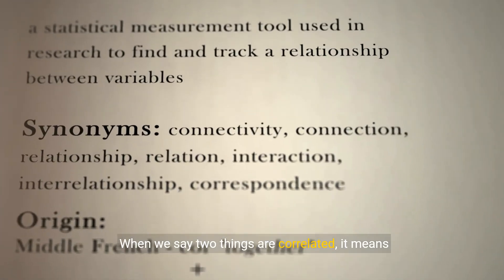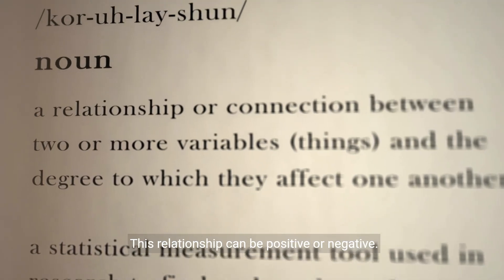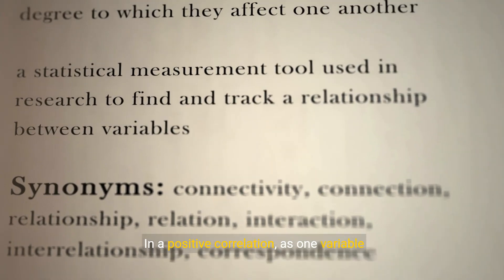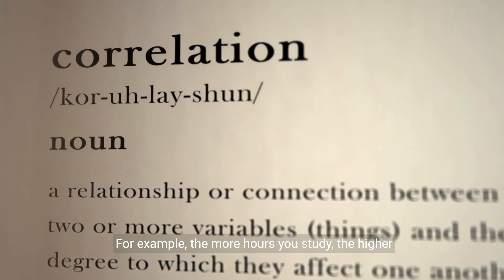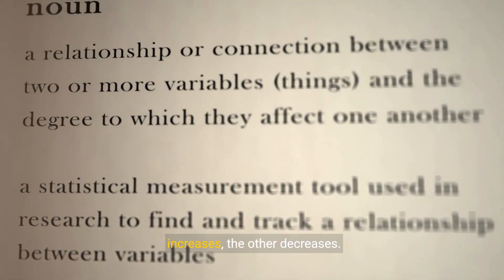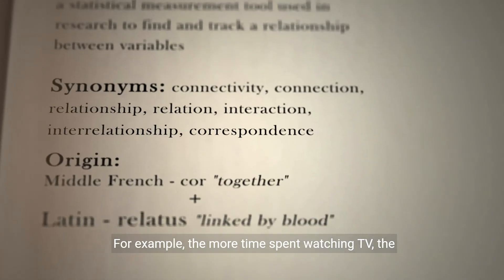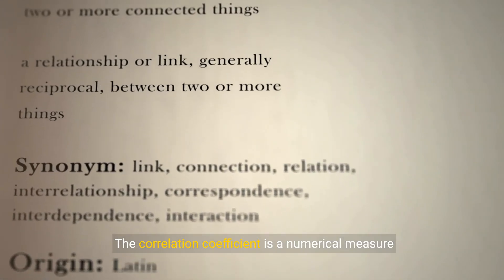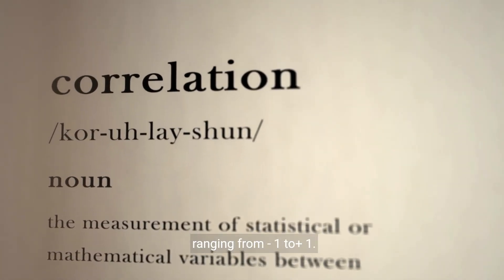🎯Experimental Fundamentals - AP Psychology Unit 0 Part 4🎯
In this video, we explore experimental fundamentals, including correlations, illusory correlations, regression toward the mean, and the characteristics of experimentation that allow us to isolate cause and effect. Perfect for high school students in AP Psychology.

Dive into the captivating world of psychology with us! 🚀 In this video, we unravel the rich tapestry of philosophical 📚 and physiological 🧬 perspectives that have profoundly influenced the evolution of psychological thought. 🌿➡️🧠

🎯 Key Highlights 🎯

Philosophical Foundations 📜: Discover how ancient wisdom and philosophical inquiries into the nature of the mind and consciousness laid the groundwork for modern psychology. 🤔💭

Physiological Influences 🧬: Explore the pivotal role of physiological research in understanding the biological underpinnings of behavior and mental processes. 🧠❤️

Merging Paths 🤝: Witness the convergence of philosophy and science that gave birth to psychology as a distinct scientific discipline. 🔬📚

Evolution of Thought 🌱➡️🌳: Trace the journey from the early schools of thought like Structuralism and Functionalism to the dynamic fields of Psychoanalytic/Psychodynamic, Humanistic, and Evolutionary psychology. 🔄📈

Join us as we peel back the layers of history to reveal the foundations of psychological thought. Whether you're a student, a professional, or simply curious about the human mind, this video offers insightful perspectives on the forces that have shaped psychology. 🎓🔍